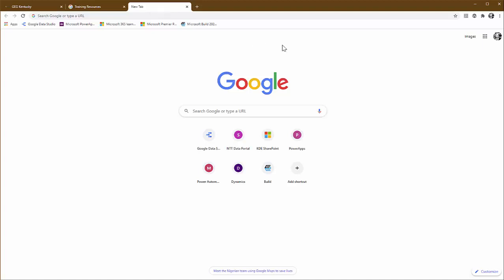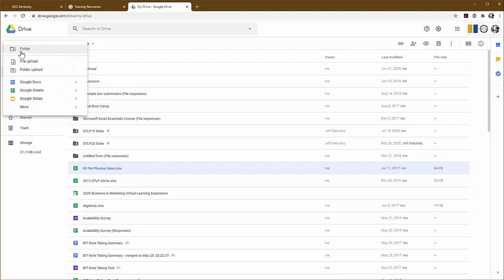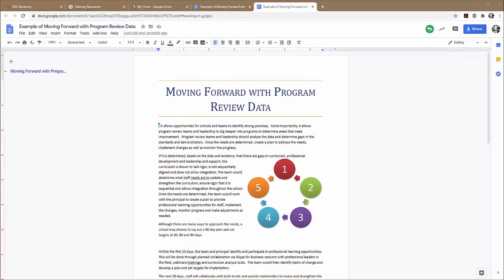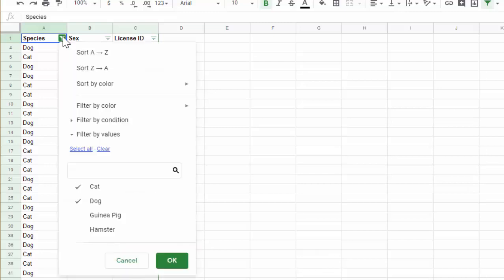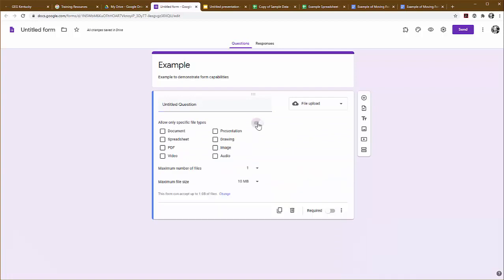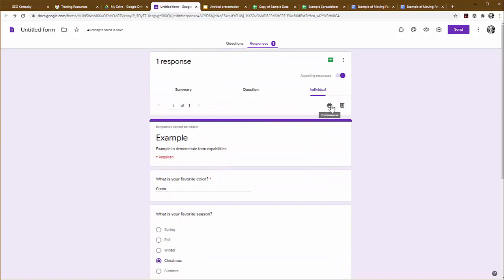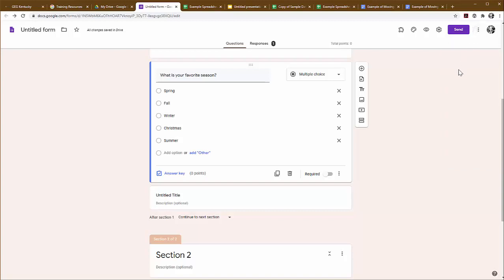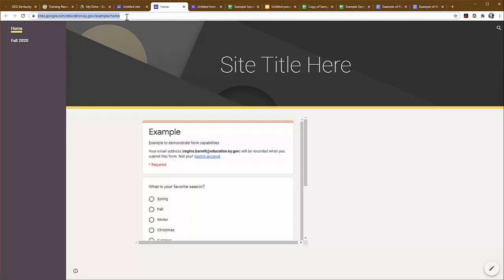Intro to G Suite Part 1 with Regina Barrett